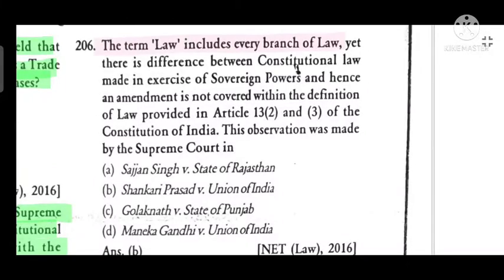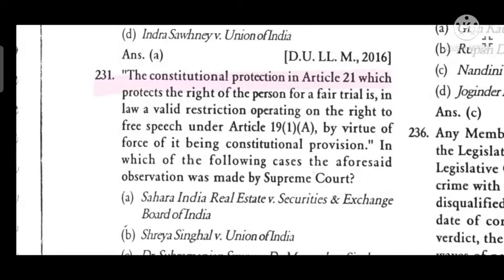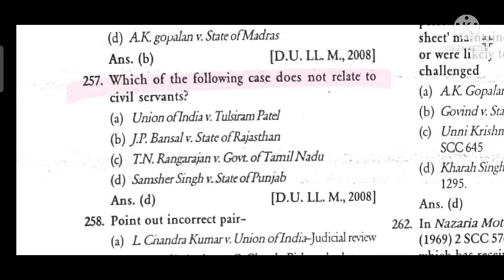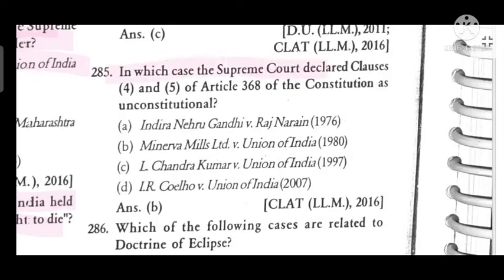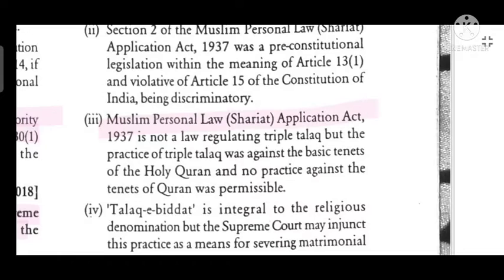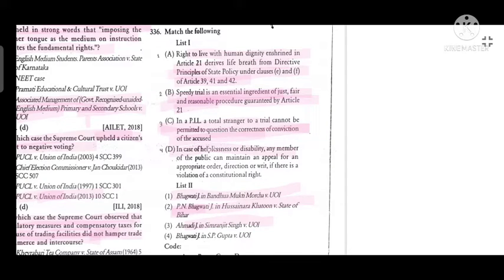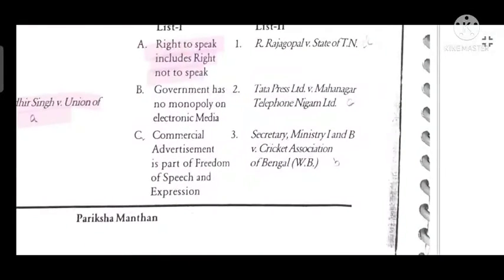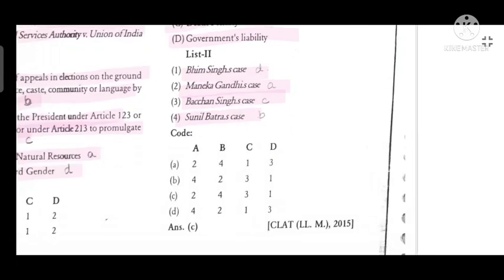Part 3 constitution